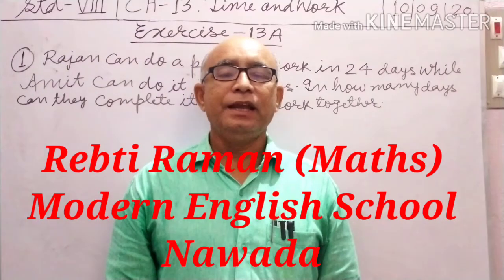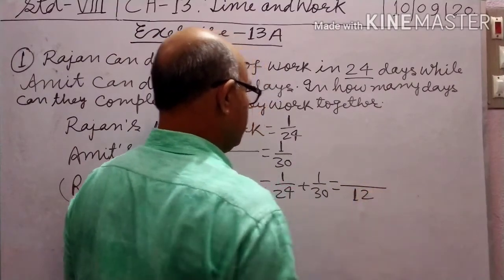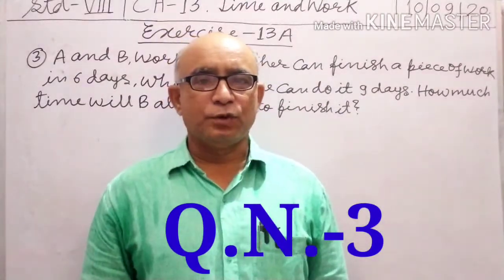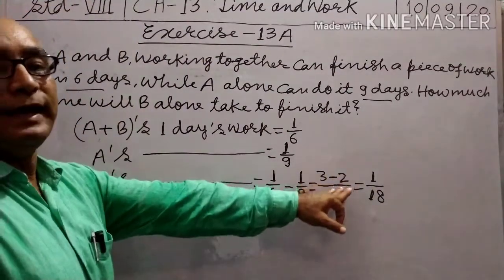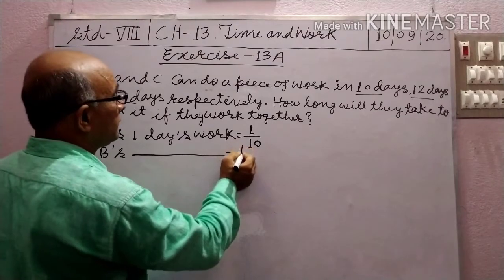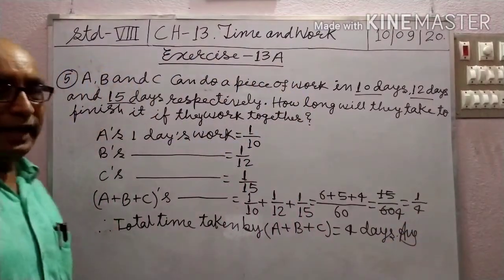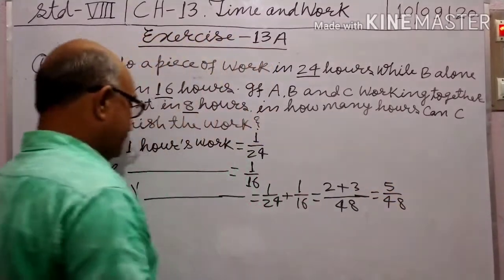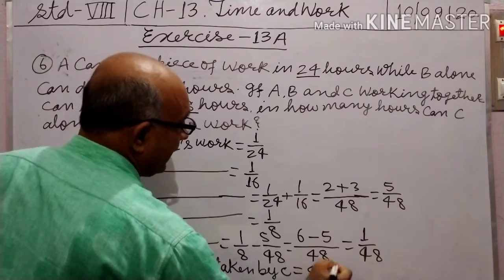Class-8th(Maths)CH-13.Time and Work Solve Ex-13A(RS Aggarwal) P-2 By-Rebti Raman